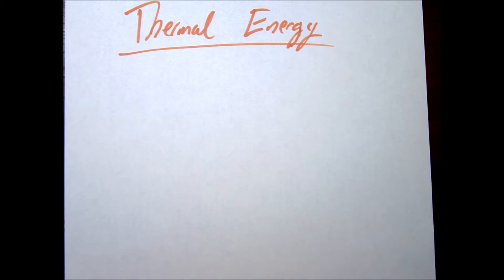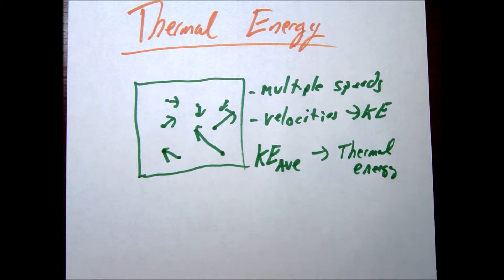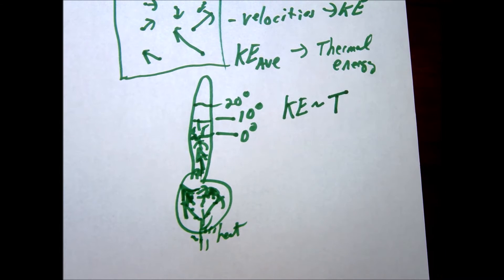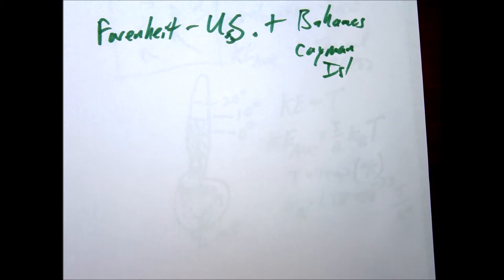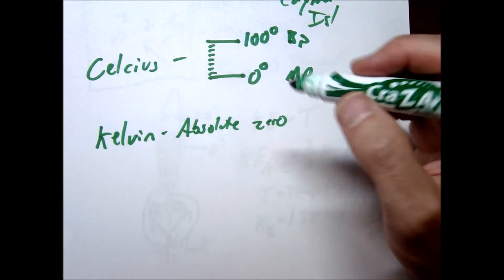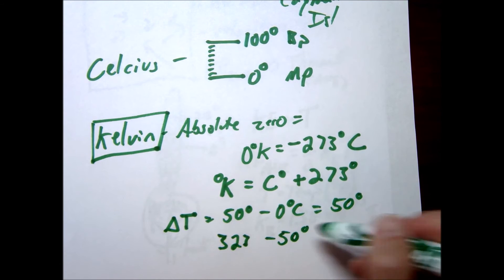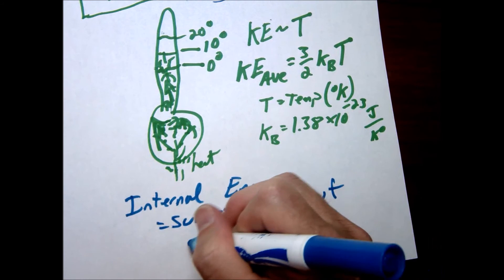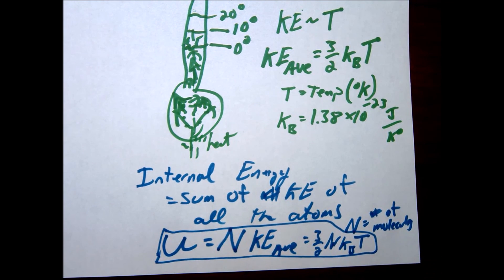Introduction to Thermal Energy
Thermal Energy concept in Physics